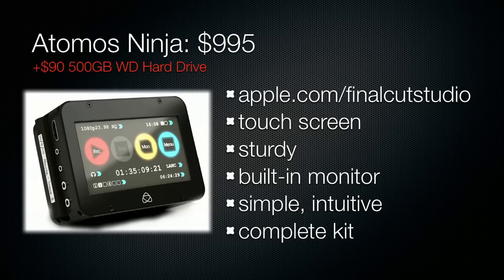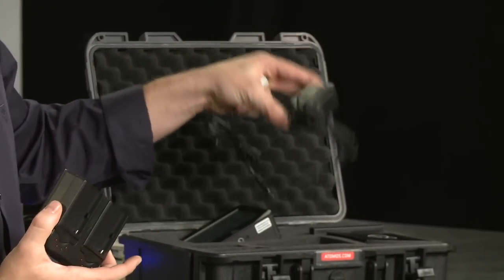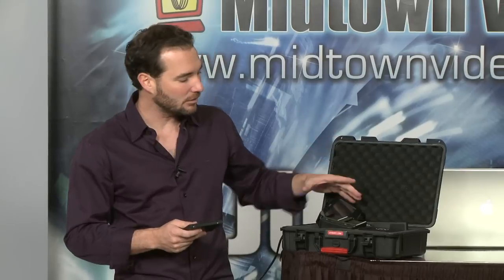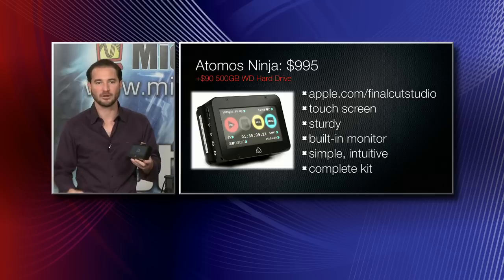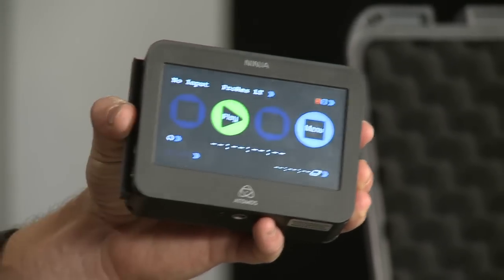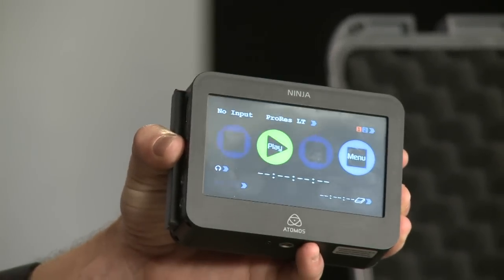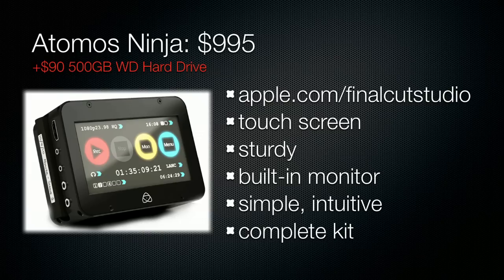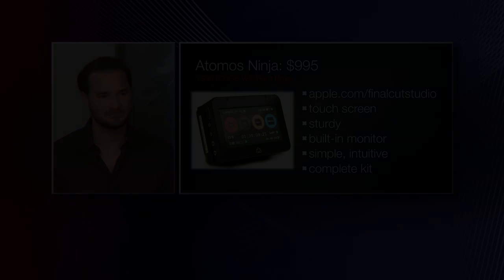Tapeless Acquisition - ATOMOS NINJA, ep. 21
jtown.tv and midtown video present: "the .video show, with jesse miller".  this segment features the Atomos Ninja.  a touchscreen hard drive recording device Atomos - building blocks of nature. Ninja - assasin